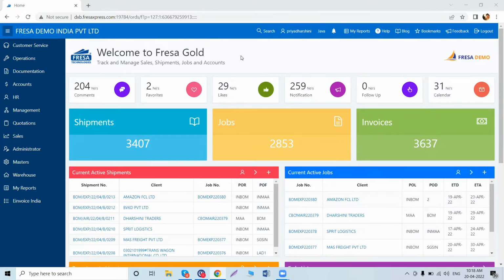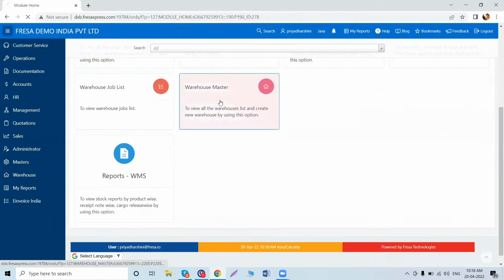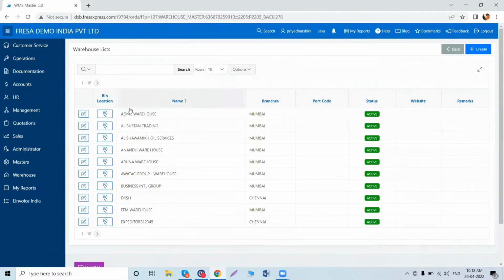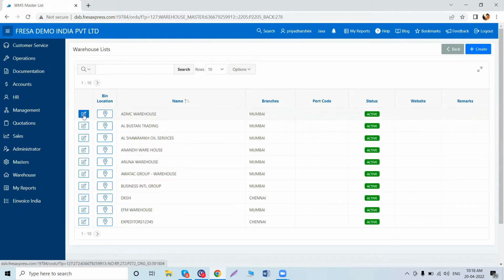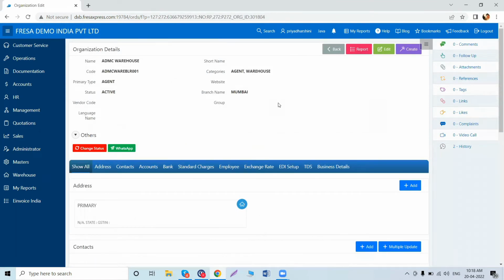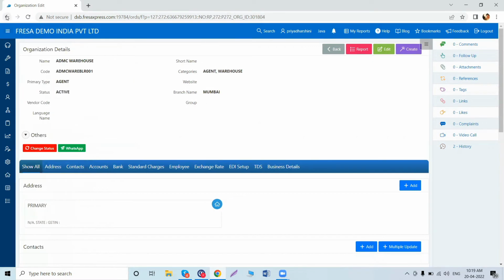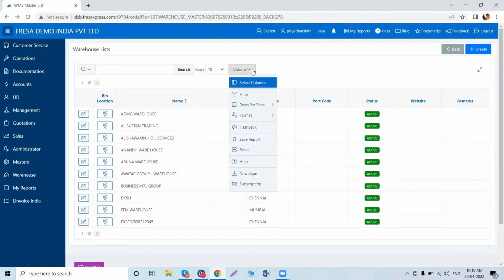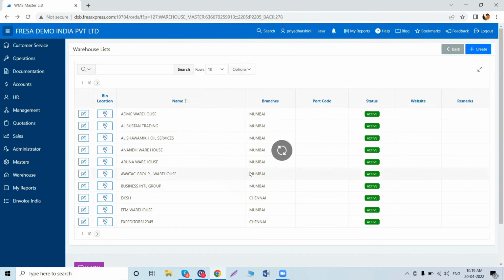How to View the Warehouse List Report in Fresa Application